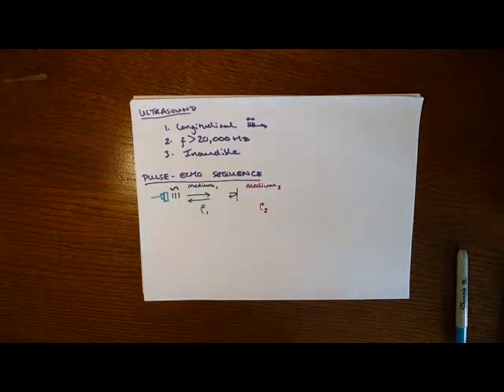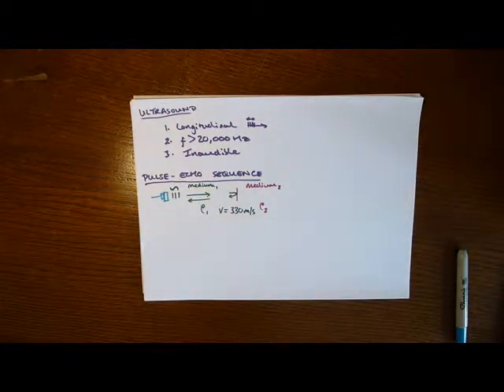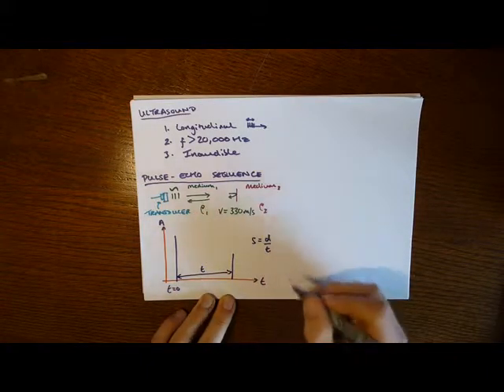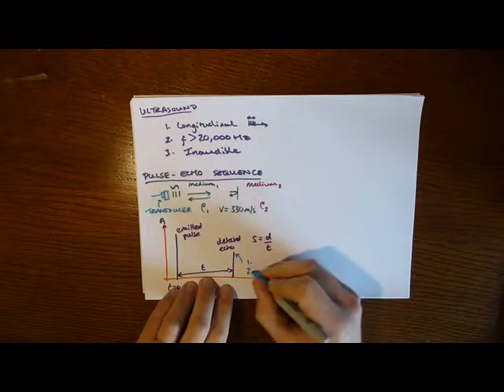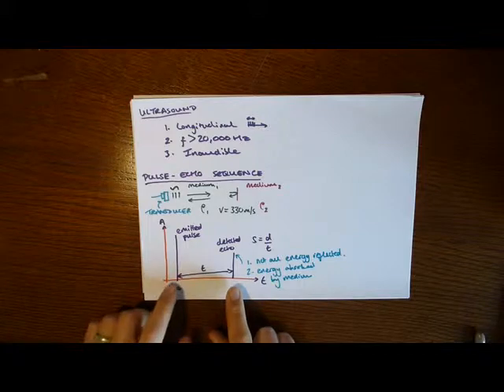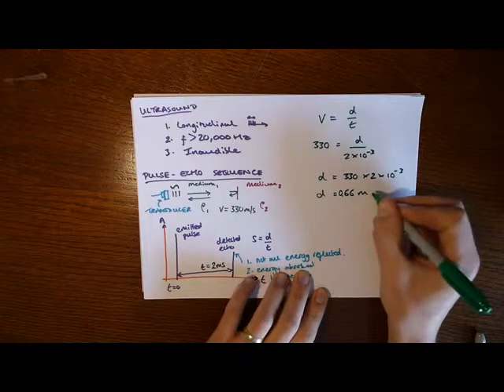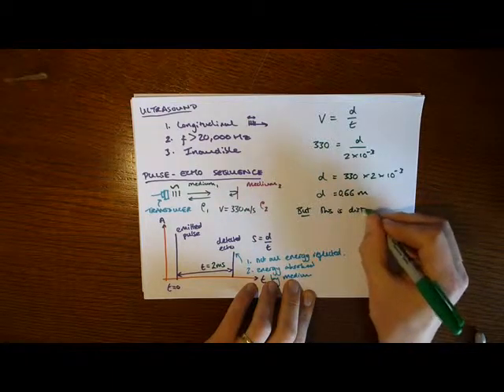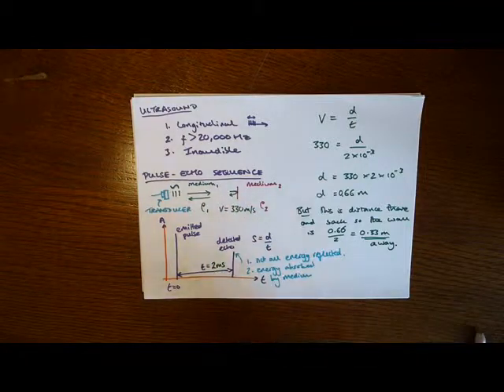Ultrasound Part 1 video